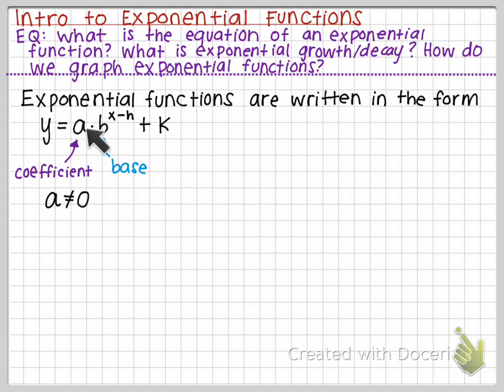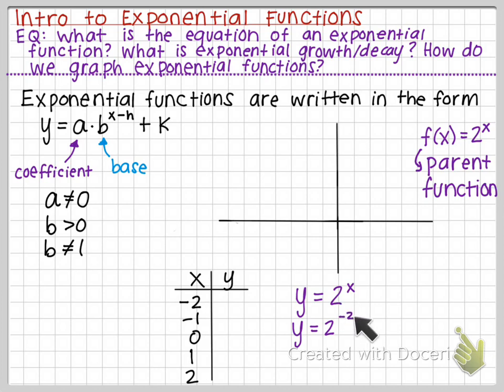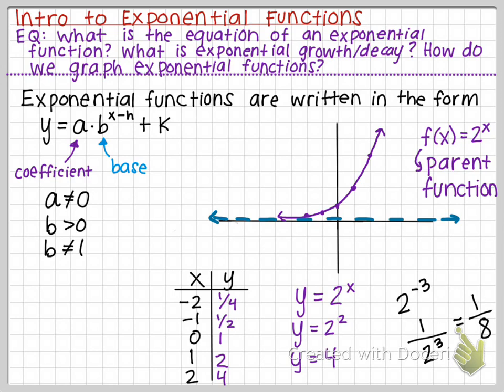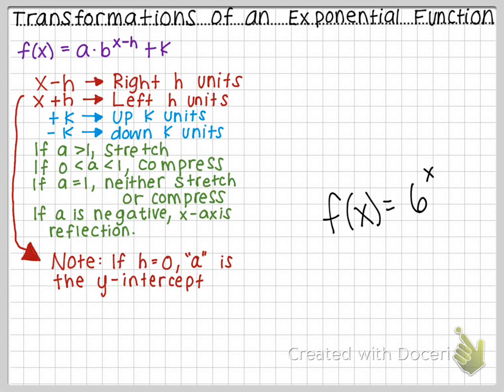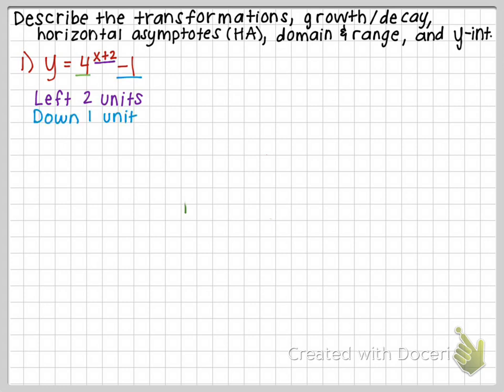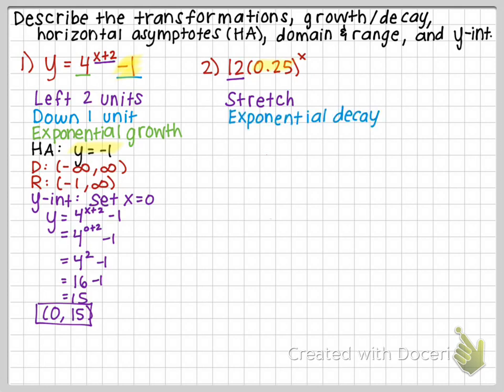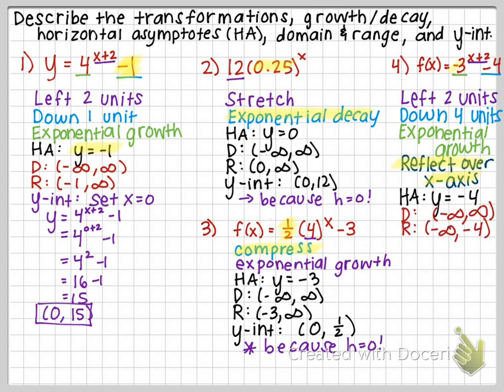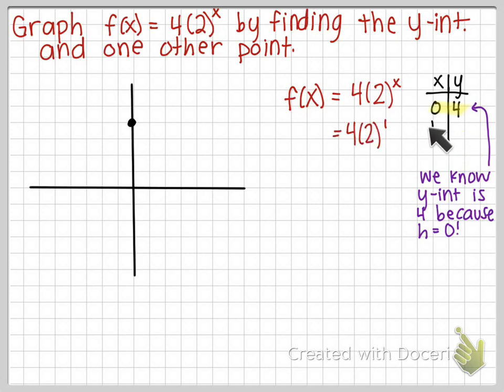Intro to Exponential Functions